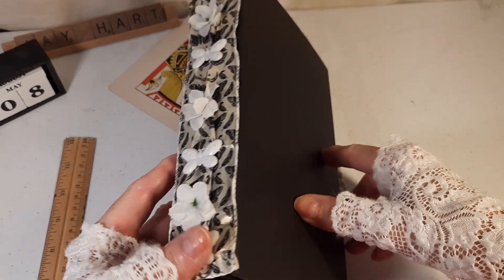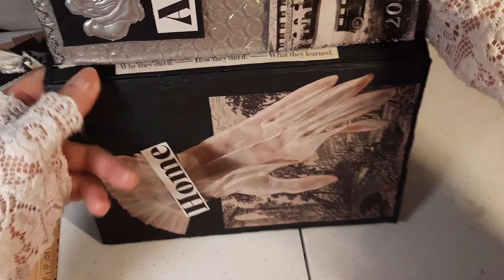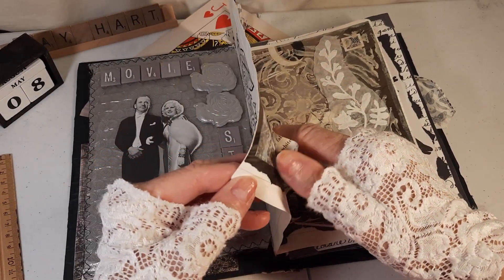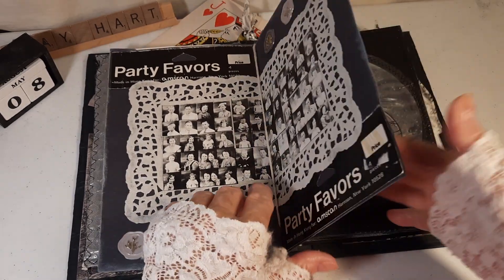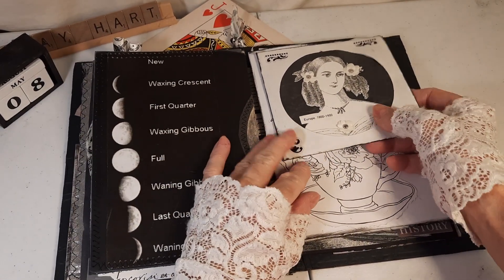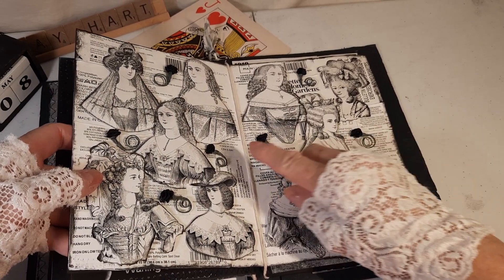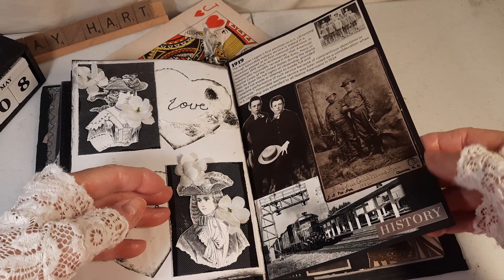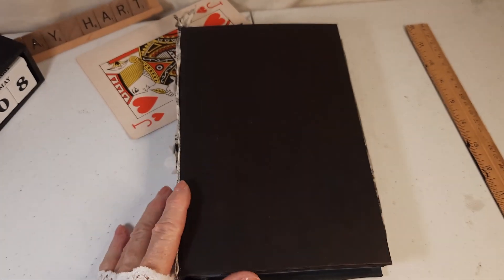B & W Collages, 6 Signatures Altered Book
6" x 9" x 1 7/8"